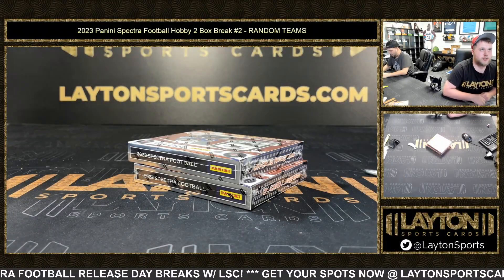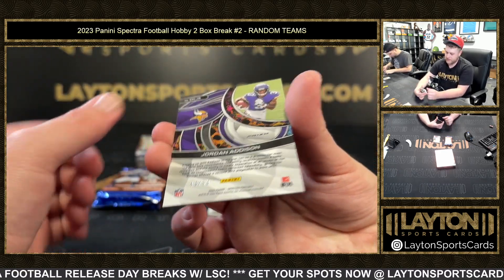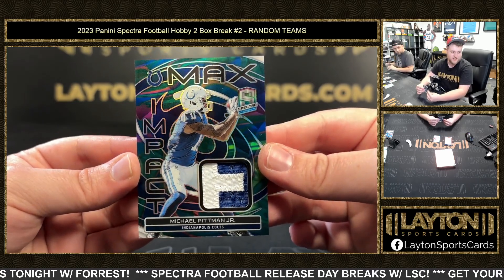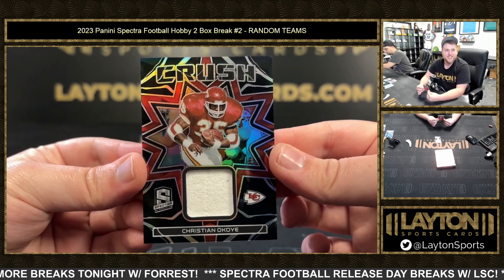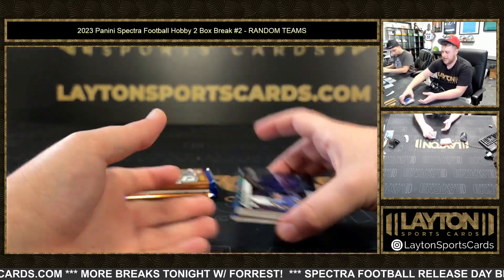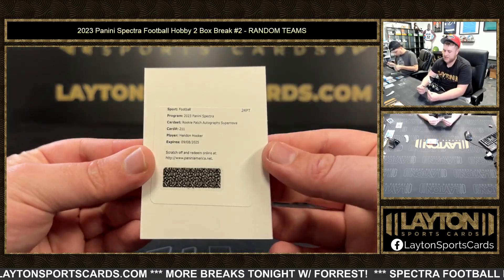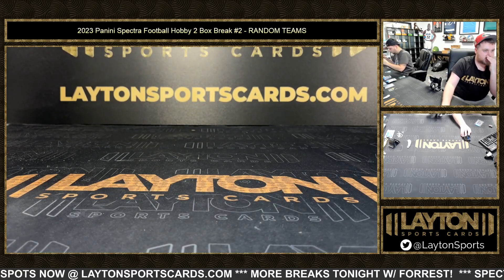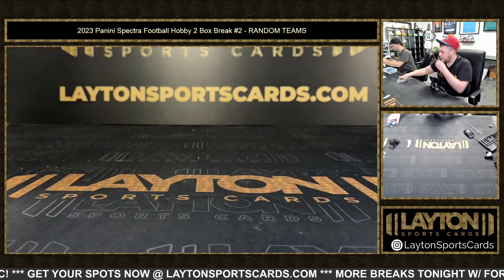2023 Panini Spectra Football Hobby 2 Box Break #2 RANDOM TEAMS